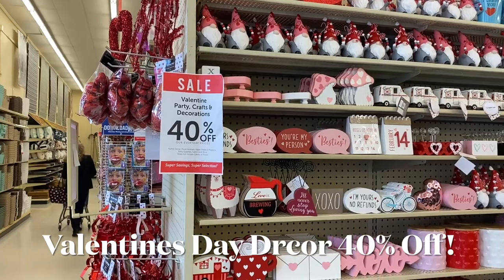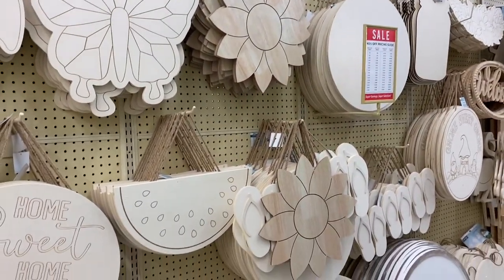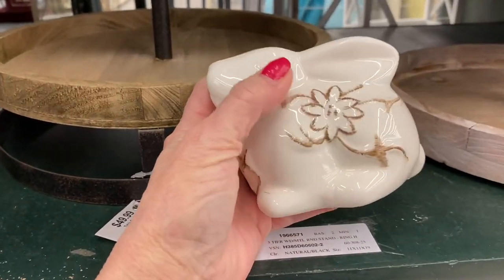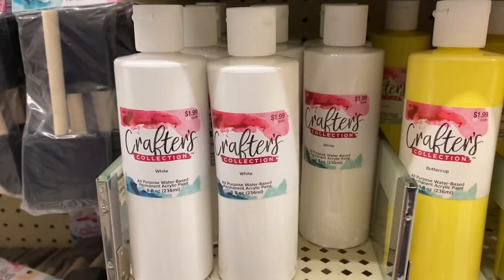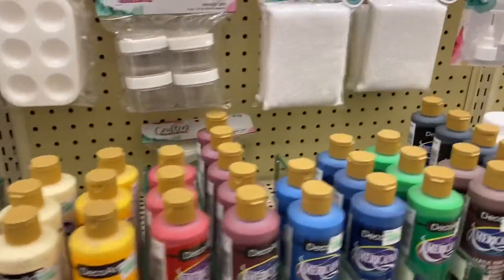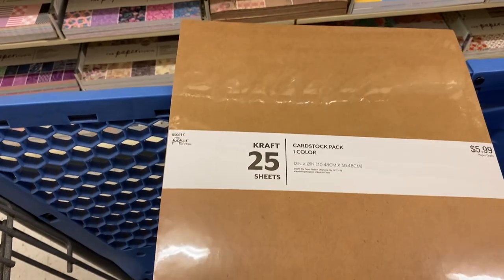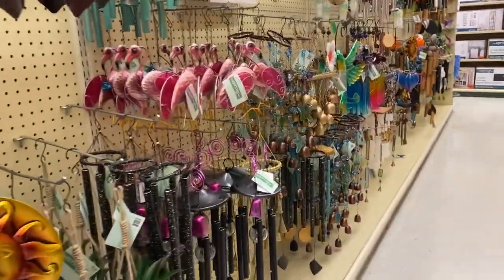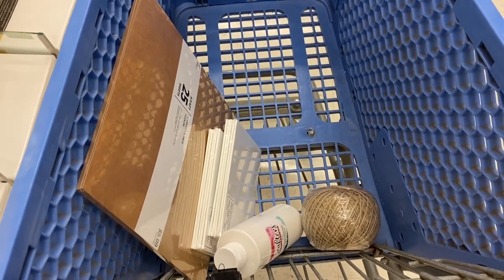Come Go With Me To Hobby Lobby Vlog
Link to Elaine’s Amazon Store: